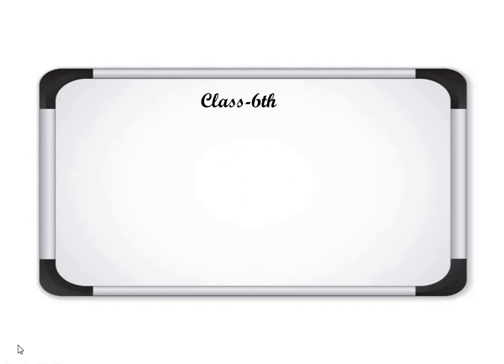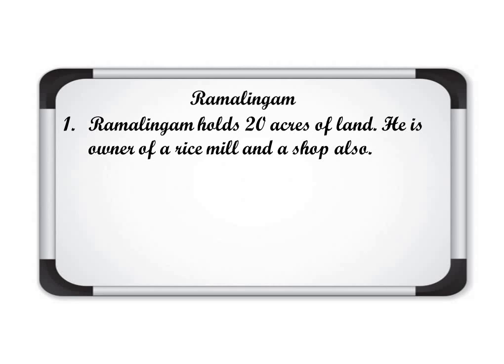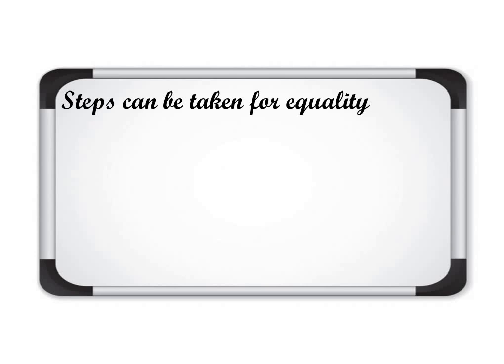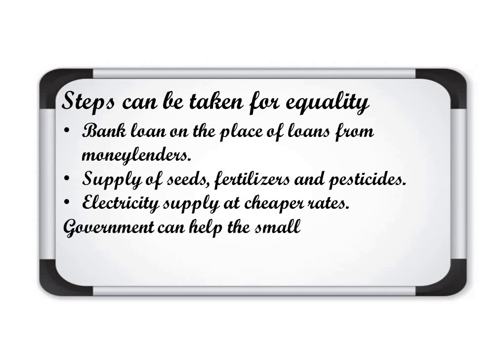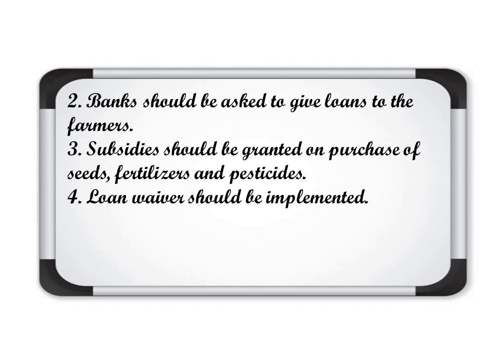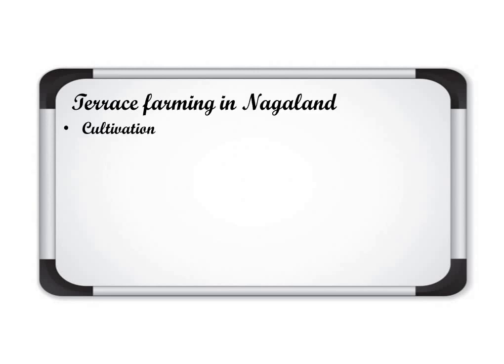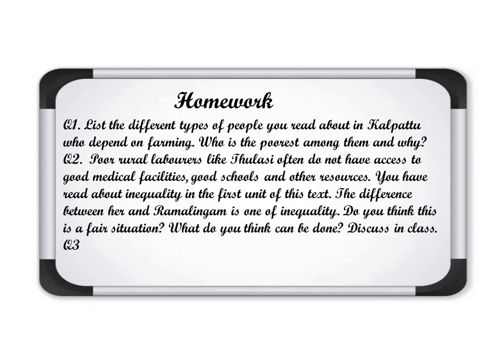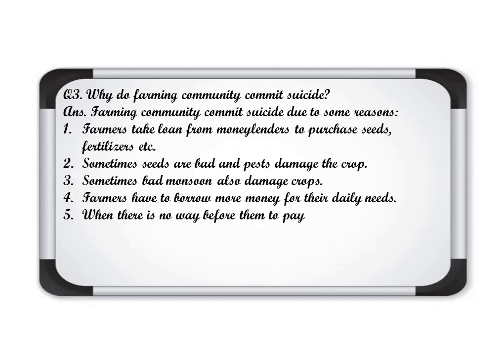Class-6, Social Science (Civics), Chapter- 8 (Rural Livelihood) Lecture 2